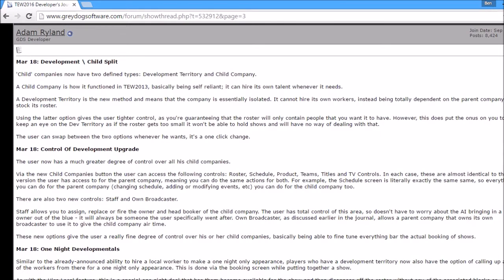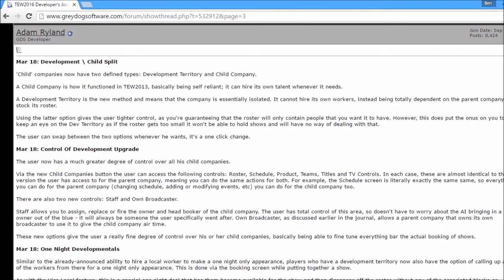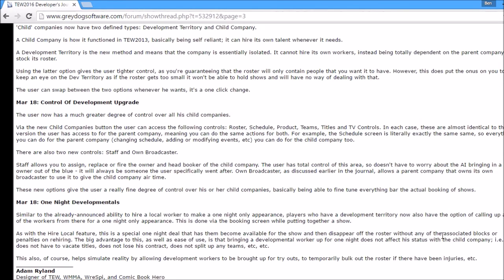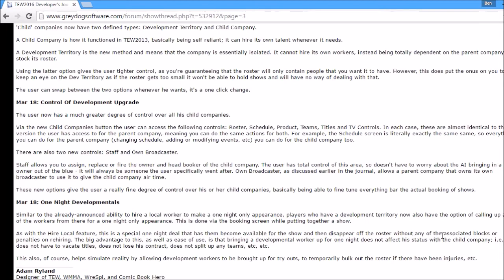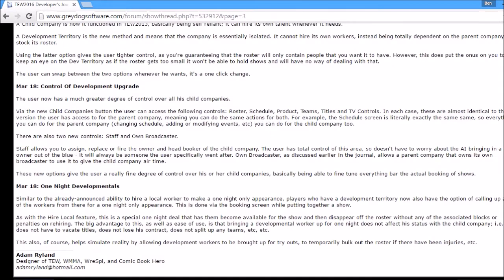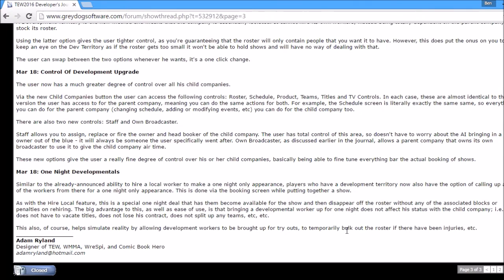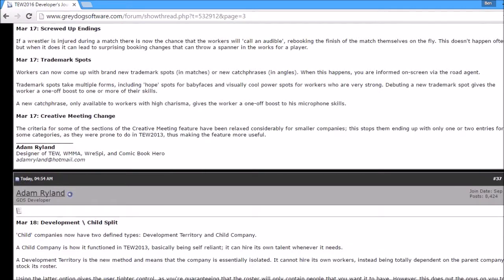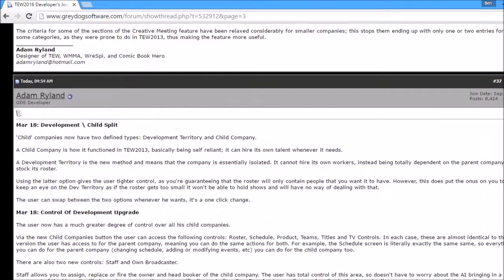TEW 2016 | Dev Diary | Day 35 | Development Changes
Hello everybody. The Time Is Here. It is time for the Developer's Diary!!! I'm so excited for this new game and cannot wait for TEW 2016!!  Hope you all enjoyed it.